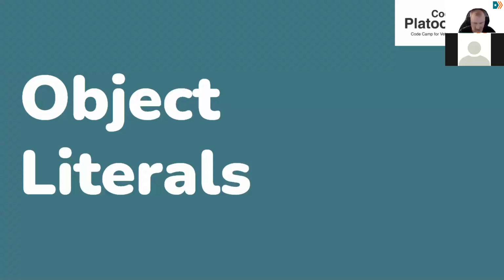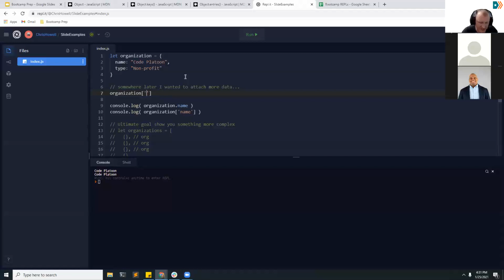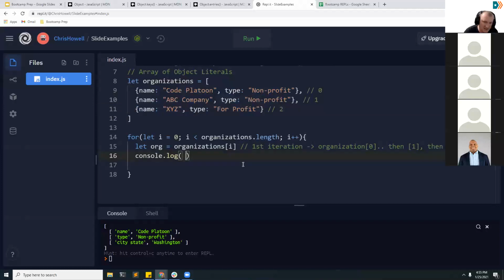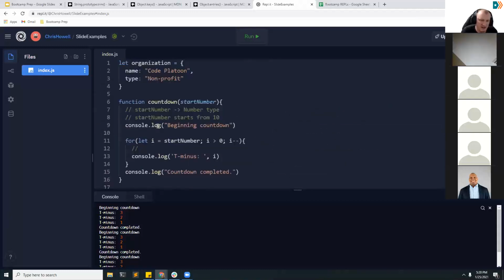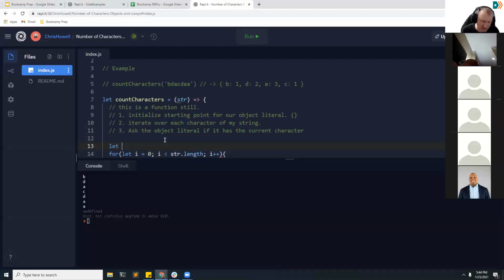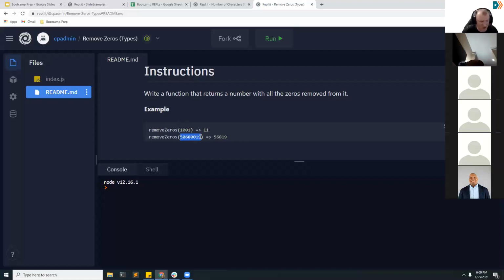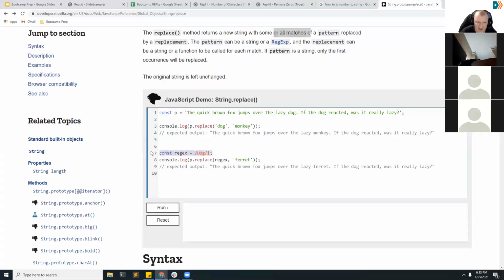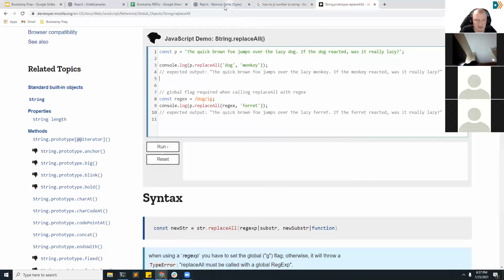Bootcamp Prep: Session 4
1/25/2021